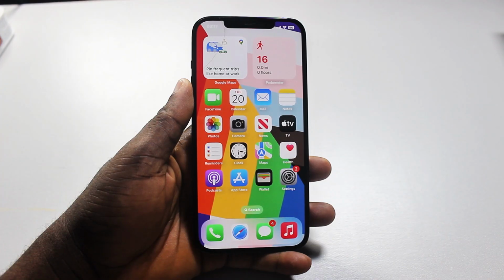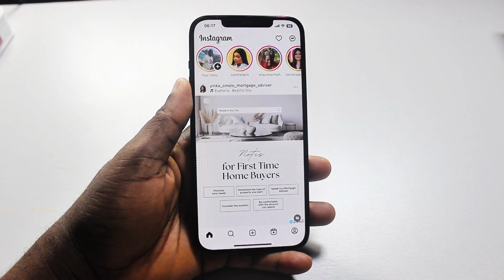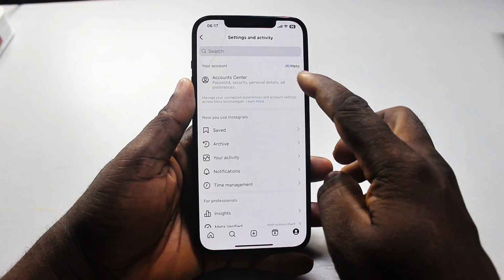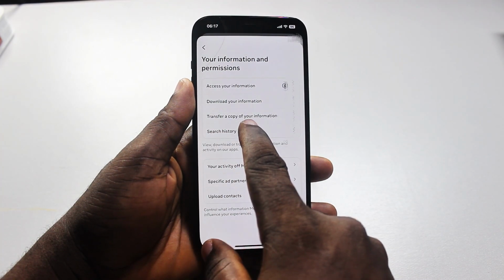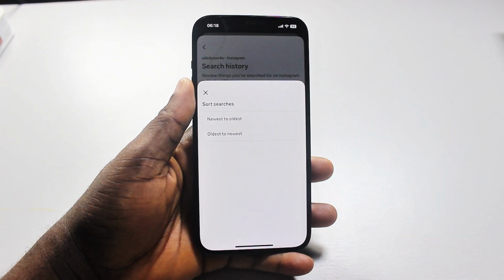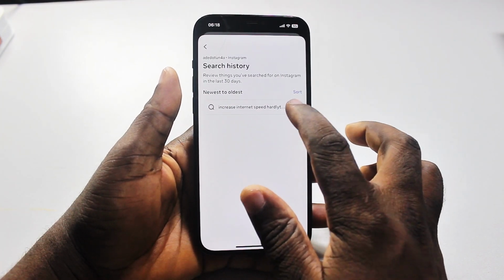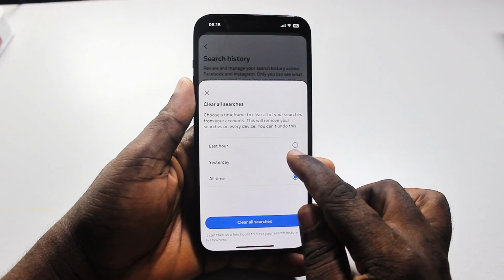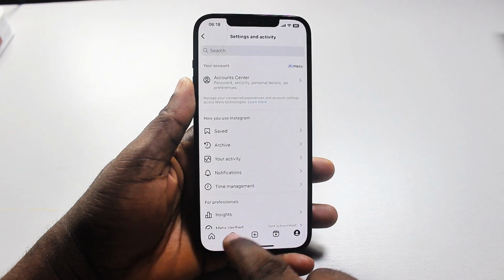How to Clear Instagram Search History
You will learn how to clear Instagram search history at the end of this tutorial.

Cheap iPhone
Cheap Samsung Phone
Cheap Apple Watch
Cheap Digital Camera
Cheap YouTube Microphone
Cheap MicroSD Card